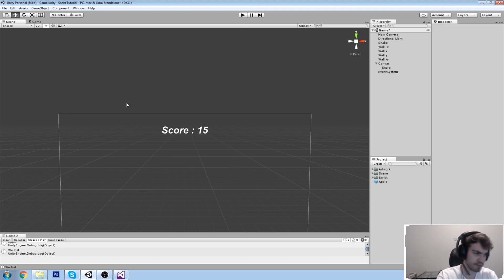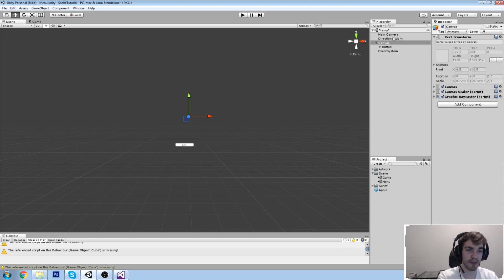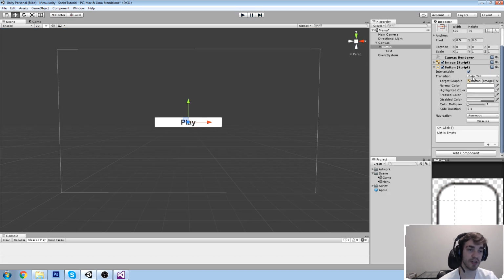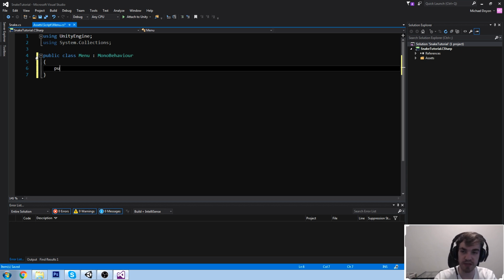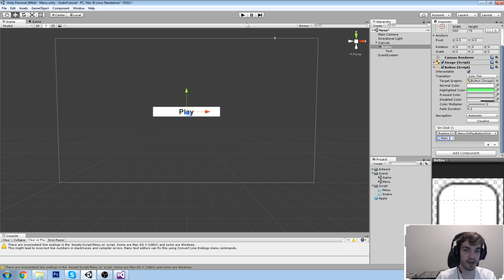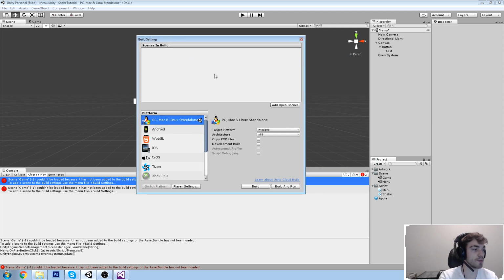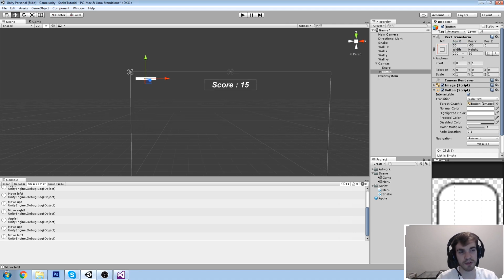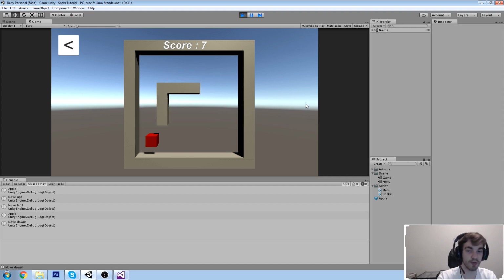Learn Unity & C# - [18] Menu - A free beginner course by N3K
We create a menu and swap scene during gameplay

More content!